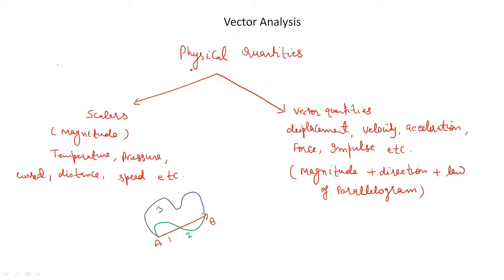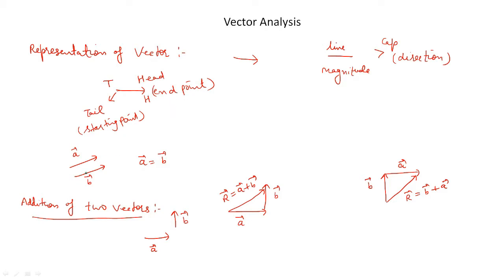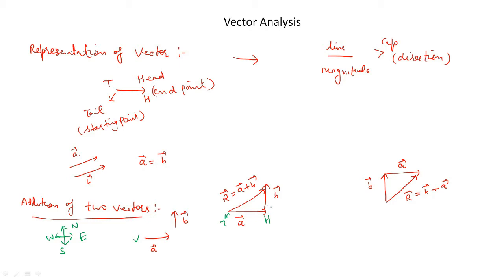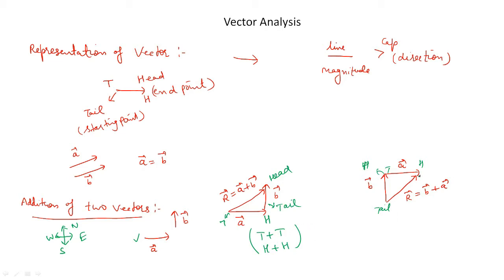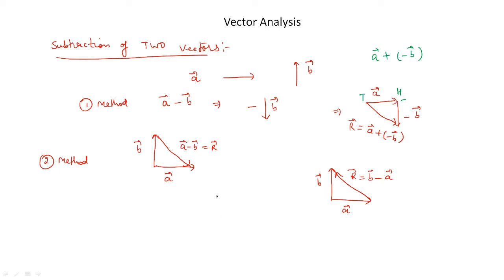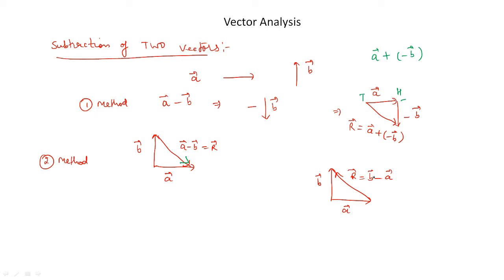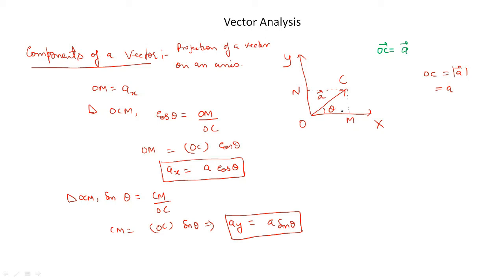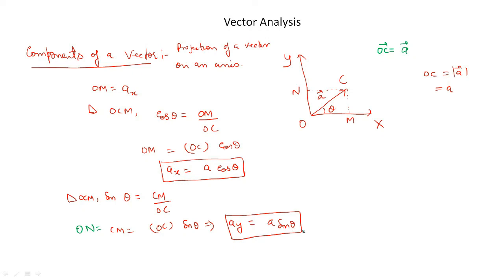Vector Analysis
Vector Analysis is discussed in this vedio.